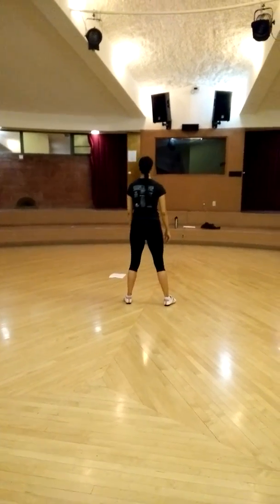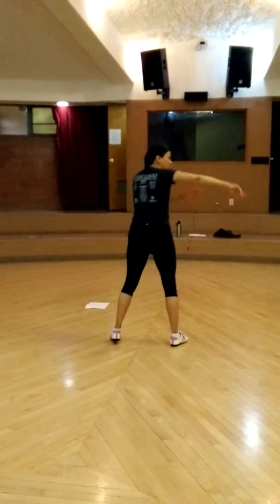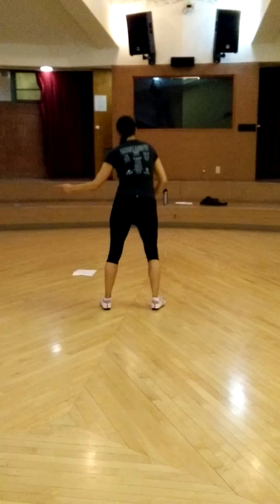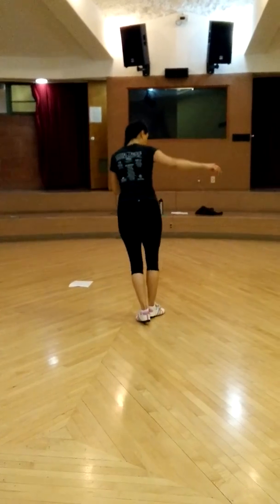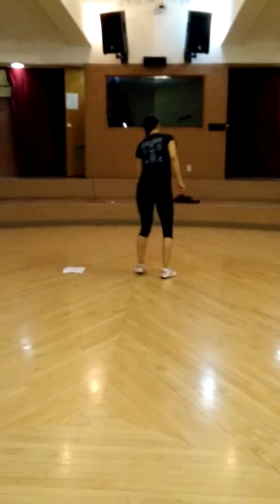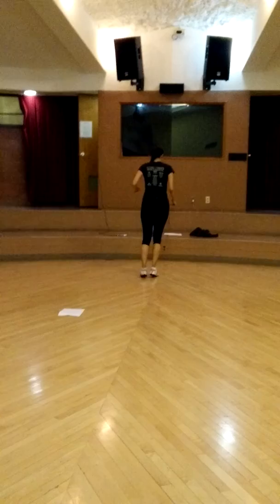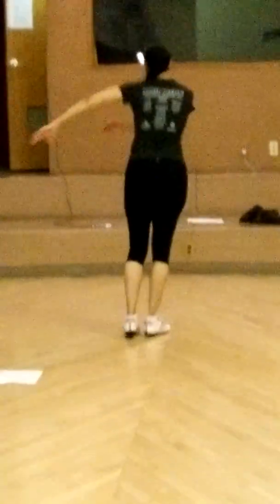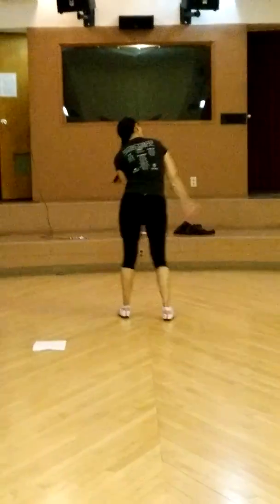Melissa 4.10.18 4